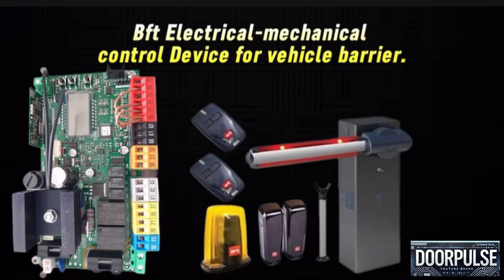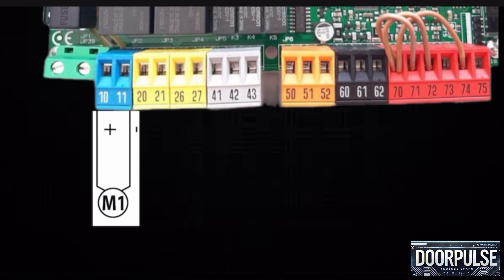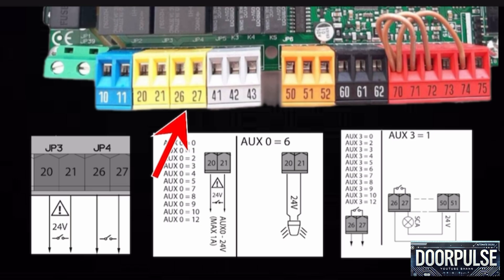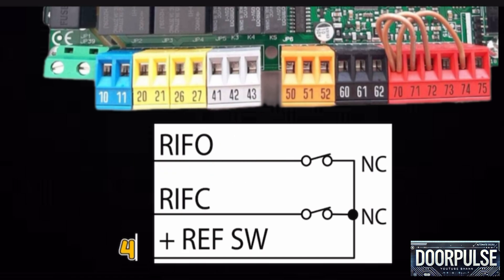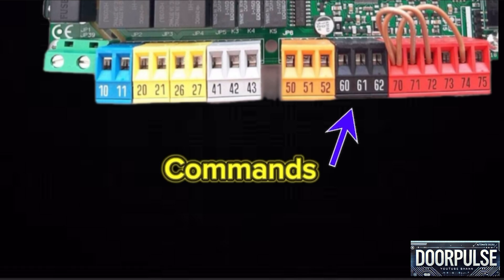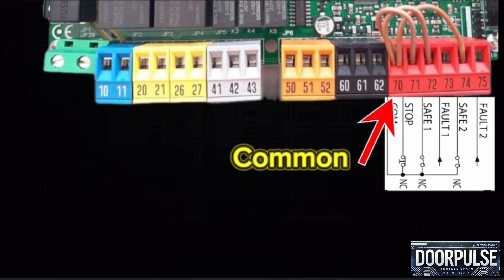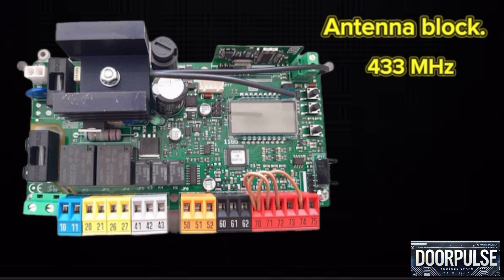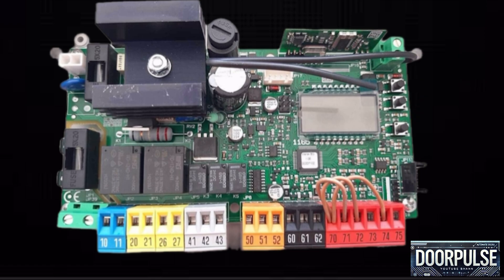BFT GIOTTO BT A30 U & A60 U Barrier Control Board Wiring | Full Terminal Explanation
In this video, Auto Door Surgeon explains the complete wiring and terminal connections of BFT GIOTTO BT A30 U and GIOTTO BT A60 U barrier control boards.

This tutorial covers:
• Power supply terminals
• Barrier motor wiring
• Safety devices connections
• Accessories and control inputs
• Signal outputs and warning light terminals
• Basic wiring guidelines for proper installation

This video is created for educational and technical training purposes only.
All wiring demonstrations are shown according to manufacturer standards and general installation practices.

⚠️ Important Notice:
Always disconnect power before wiring or servicing. Installation and commissioning should be carried out by qualified technicians only.

If you work with automatic barriers, parking systems, or access control, this video will help you understand the GIOTTO BT A30 U & A60 U control boards clearly.

BFT GIOTTO BT A30 U wiring
BFT GIOTTO BT A60 U wiring
BFT barrier control board
GIOTTO barrier wiring diagram
automatic barrier control board
parking barrier wiring
BFT automation systems
barrier gate installation
automatic barrier troubleshooting
access control barrier system

BFT GIOTTO,
GIOTTO BT A30 U,
GIOTTO BT A60 U,
automatic barrier wiring,
parking barrier system,
gate automation,
barrier gate wiring,
access control barrier,
BFT automation,
Auto Door Surgeon

This video is for educational and technical guidance purposes only.